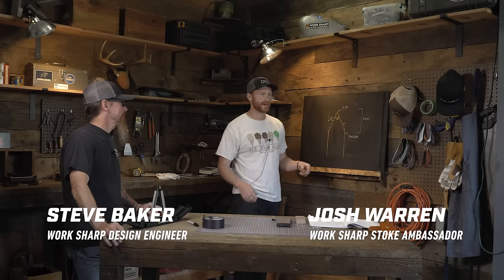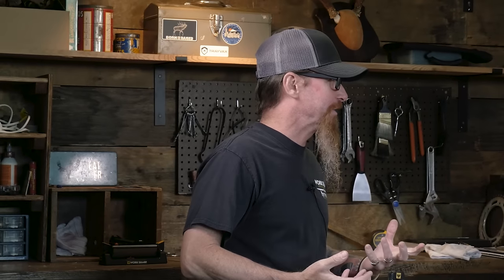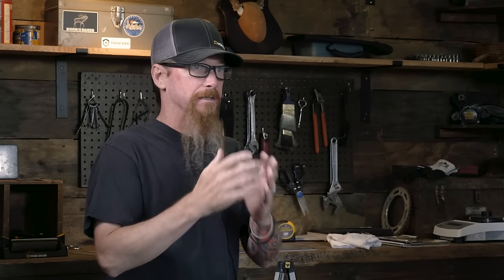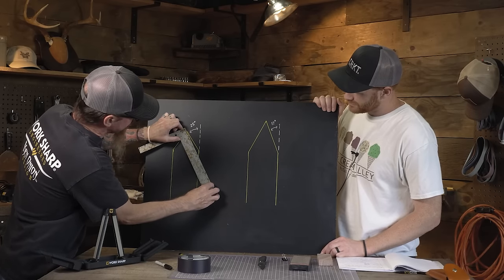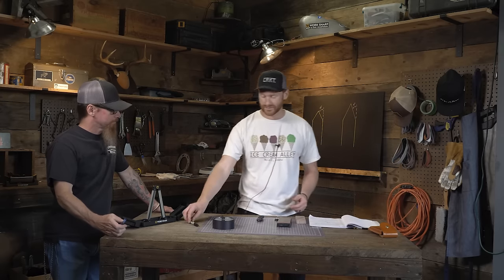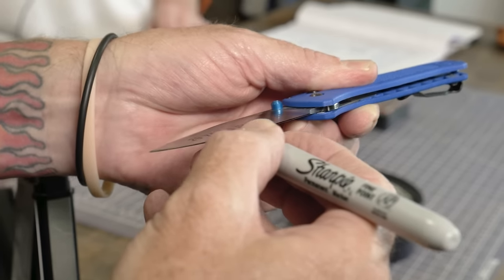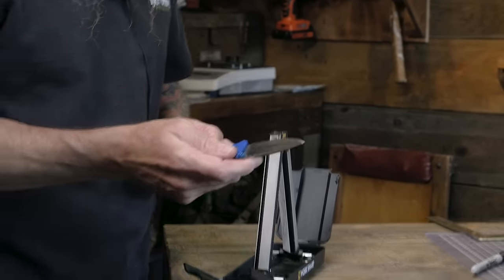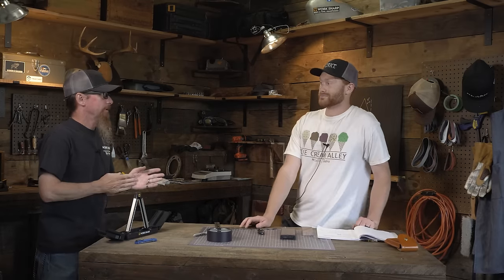What is Edge Angle? How to tell What Angle your knife is sharpened to? Workshop Ep. 9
Edge angle is the final angle from the shoulder of a knife to the tip of the cutting edge. Most knives are sharpened by hand in large factories and have a slight variance in the angle of the sharp bevel, we'll walk through one method of determining what angle your knife is sharpened to. Steve joins again this week as we share some insight about edge angle and Steve finds the angle his Bugout was sharpened to.
:20 Skip Intro - What is edge angle
1:21 What angles go with what knives?
5:14 How to determine what angle my knife is sharpened to?
11:13 Is there one angle to rule them all?